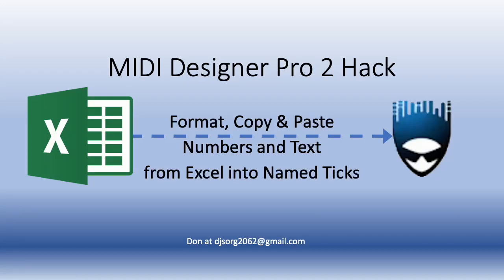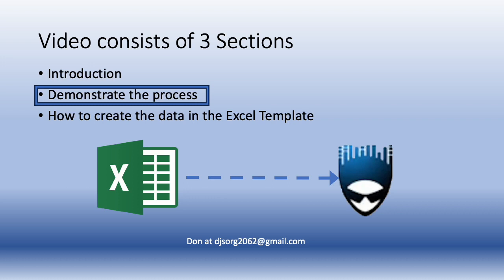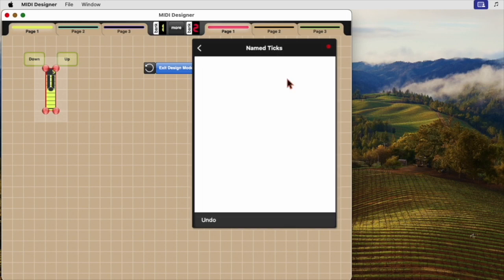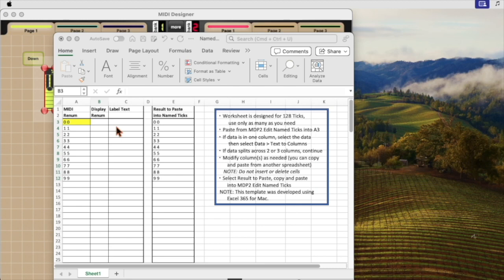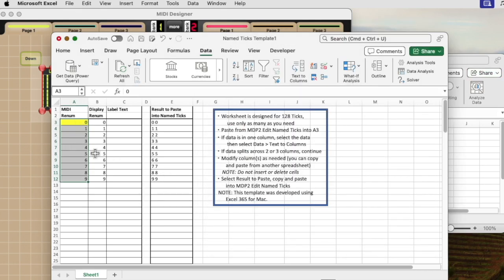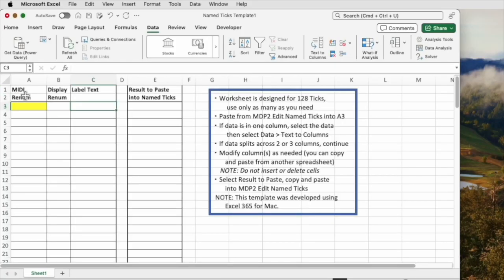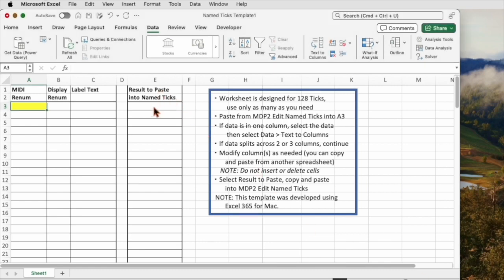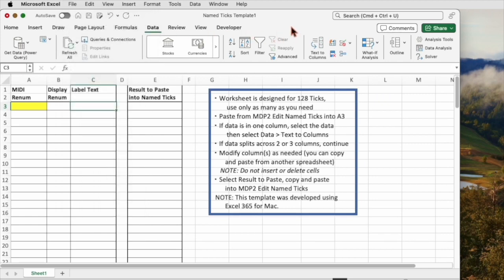Hack to Format, Copy and Paste data in Excel to Named Ticks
Easily format, create, and edit Named Ticks in Midi Designer Pro2 using Copy and Paste from an Excel Template. The Excel template is used to parse and format the Named Ticks data from MDP2. Then it can easily be modified, copied, and pasted back into Named Ticks Edit pane for Knobs, Sliders, and other similar controls. This is a quick and simple hack to populate Named Ticks from a prepared list without entering it manually into MDP’s Edit Named Ticks.

Open the Excel file and save it as a template. Then to use, Select New from Template. The template contains step-by-step instructions. The video describes the procedure in detail.